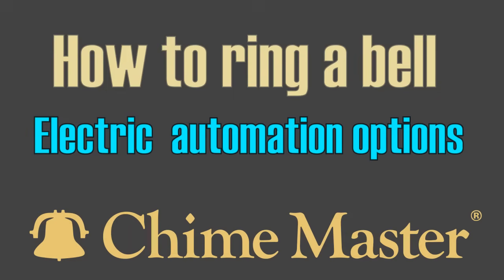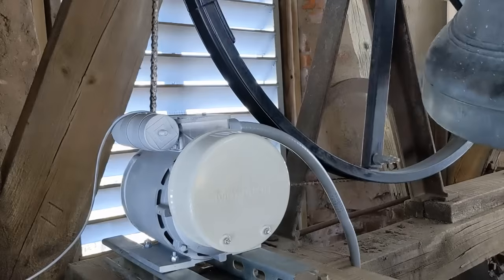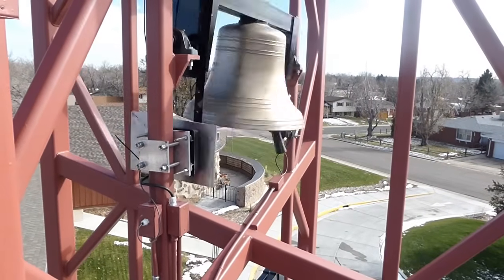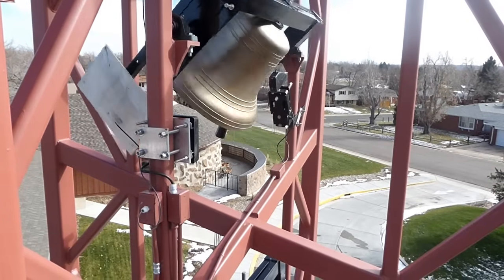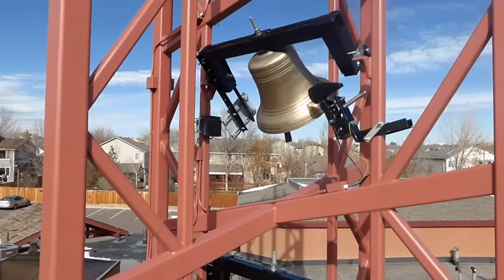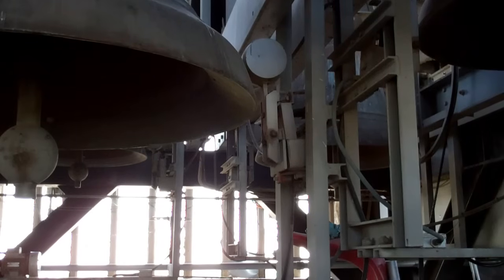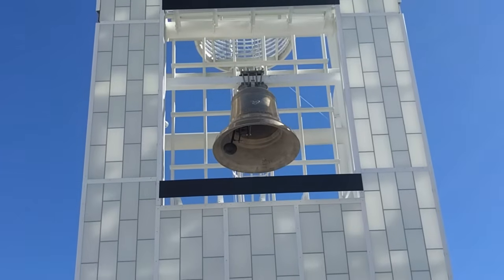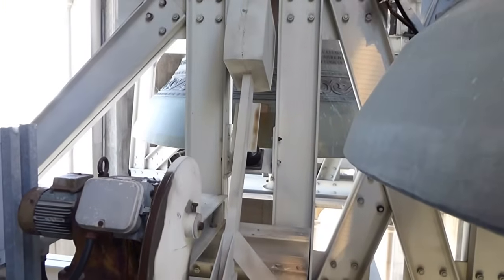Automatic electric church bell ringing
Nathan shows us the various electrical actuators that can ring swinging and stationary church bells.